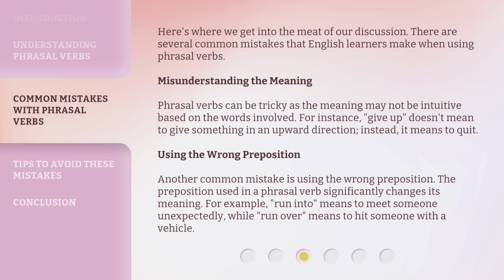Avoid Common Mistakes with Phrasal Verbs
Avoid Common Mistakes with Phrasal Verbs • Learn how to avoid common mistakes when using phrasal verbs and improve your English fluency. Discover the meanings, prepositions, and separability of phrasal verbs in this informative video.

00:00 • Introduction - Avoid Common Mistakes with Phrasal Verbs
00:37 • Understanding Phrasal Verbs
01:09 • Common Mistakes with Phrasal Verbs
02:31 • Tips to Avoid These Mistakes